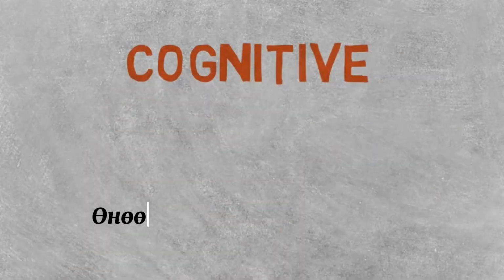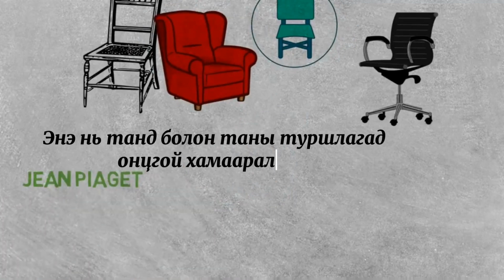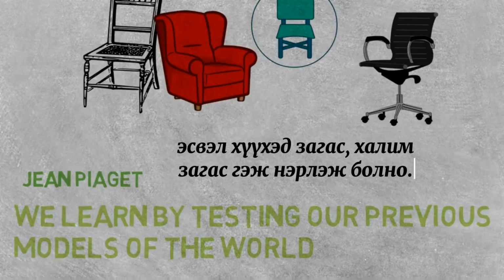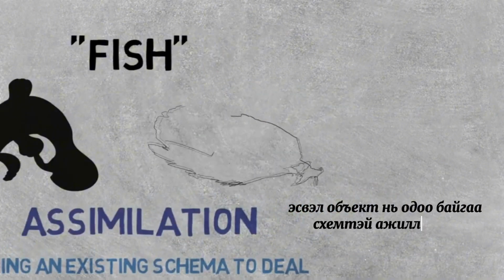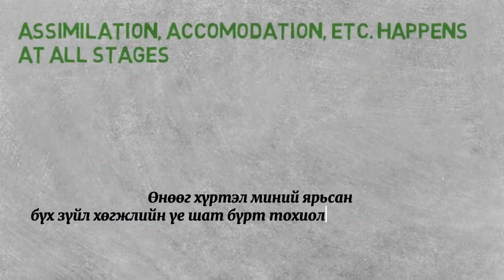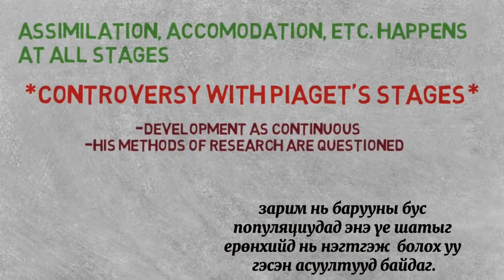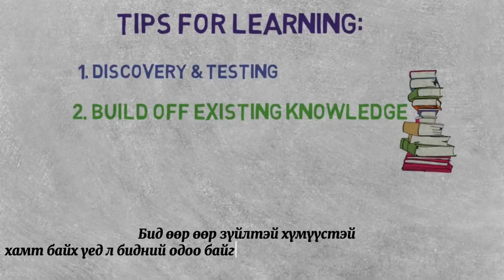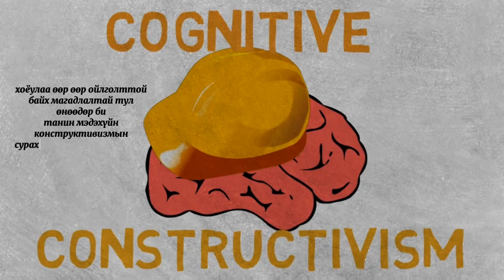19. March 2024